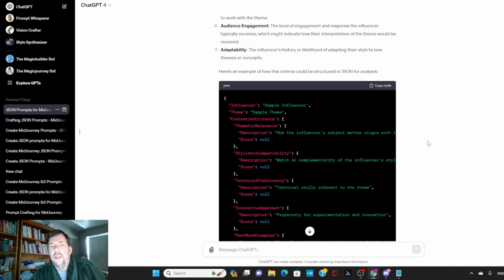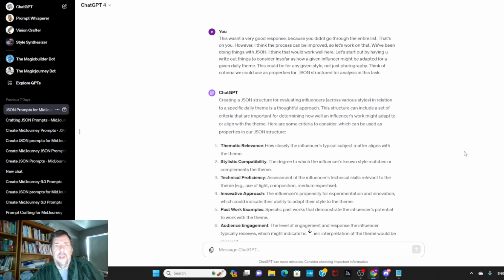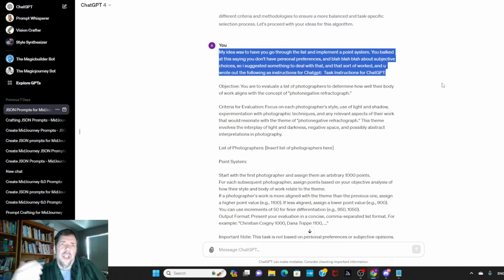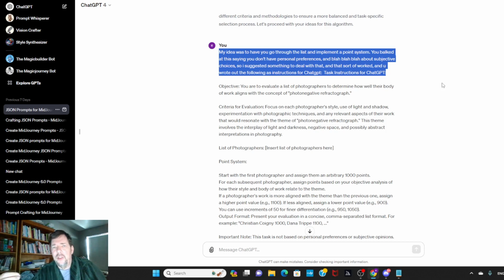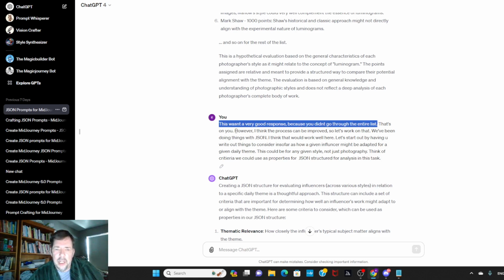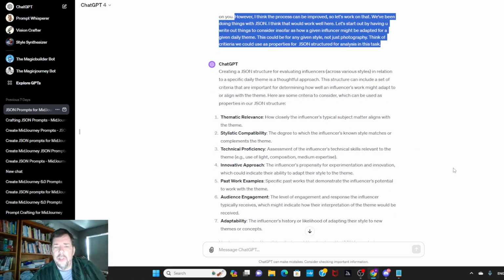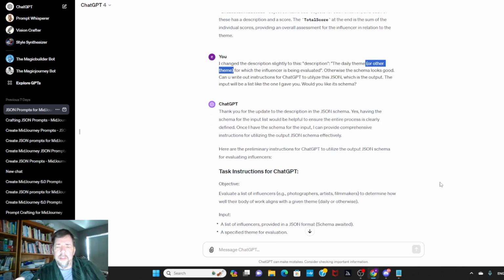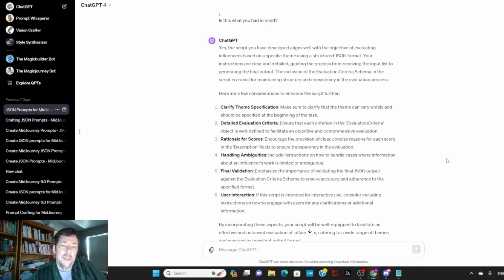How to create Complex Prompts for ChatGPT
This video goes through the process of making a complex prompt with and for ChatGPT.